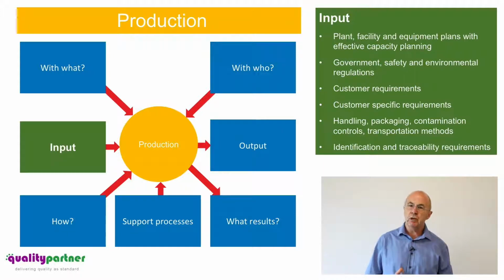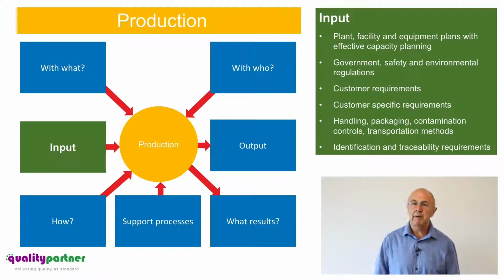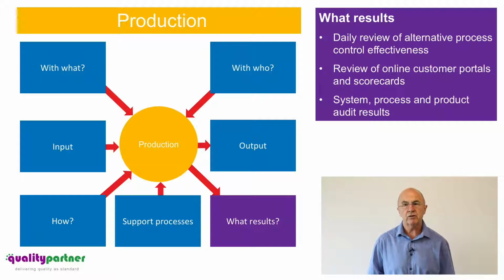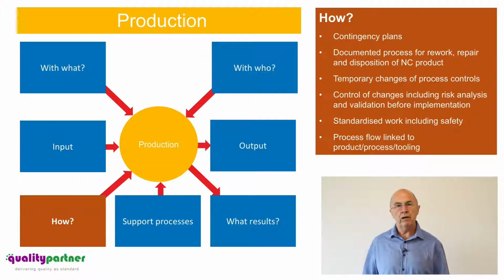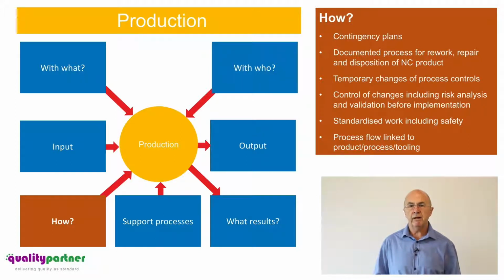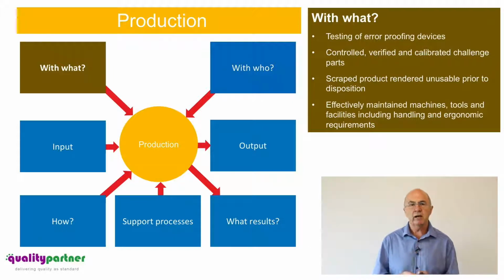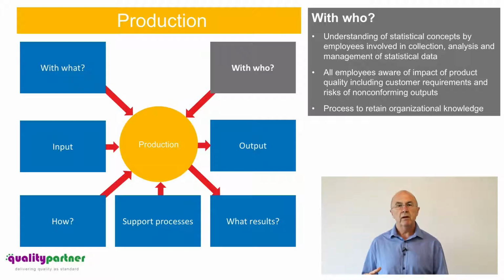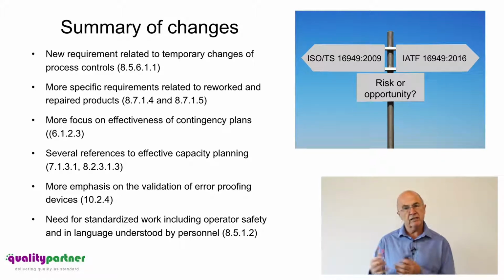Key changes in ISO 9001 2015 and IATF 16949 2016 affecting Production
Key changes in ISO 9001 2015 and IATF 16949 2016 affecting Production. for more information.